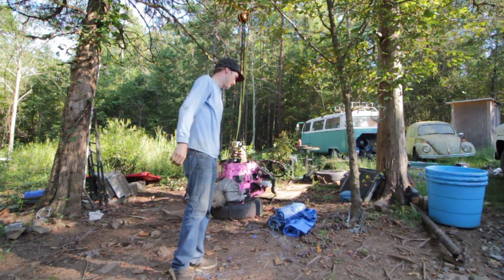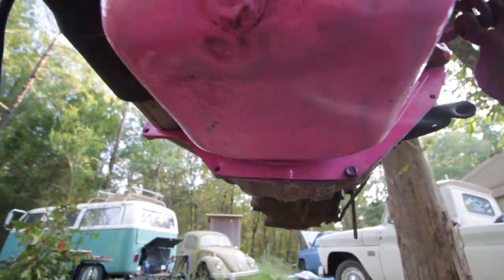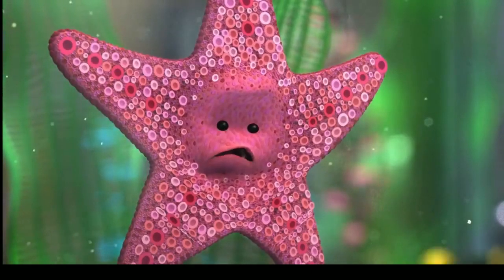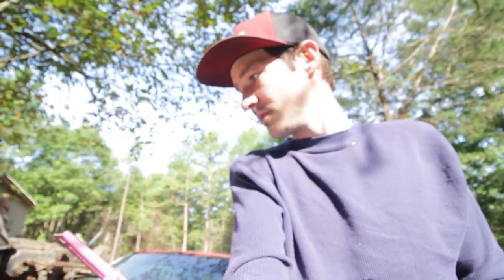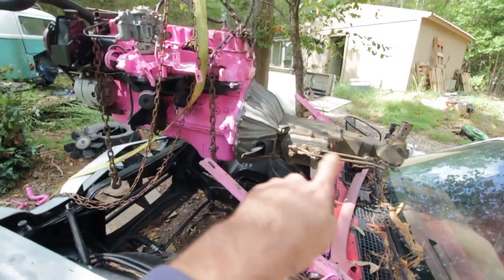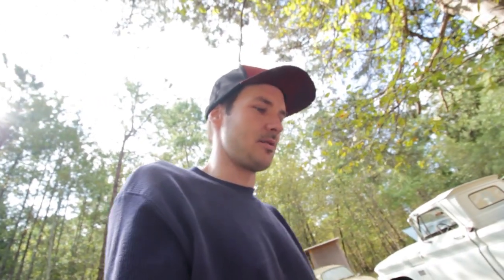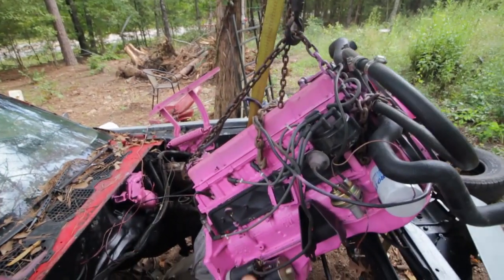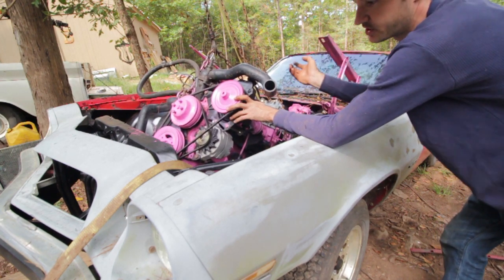1977 Camaro motor install! (THE MOVIE)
This motor in an inline 6 250ci. It's the original motor and has 407k miles on it currently. I plan on taking it to 1 million miles.

This video is over 2 days the first day I just got the Camaro into position.

Day 2 Finding Nemo clip!
Time to get to work on the Camaro.
A buddy stopped by to help me wiggle her in place.

I still need to hook up my radiator and finish bolting up the transmission.

I am so close to driving this old Hag again and I cant wait!

I appreciate you guys watching I know it was a long long video.

POBOX
Dutch Creek Cabin
Waldron Ar
72958